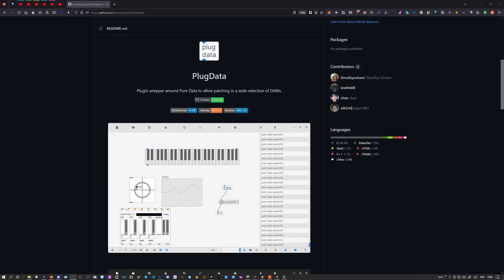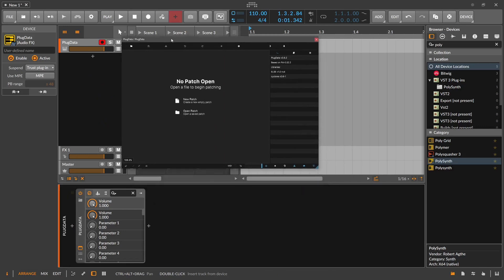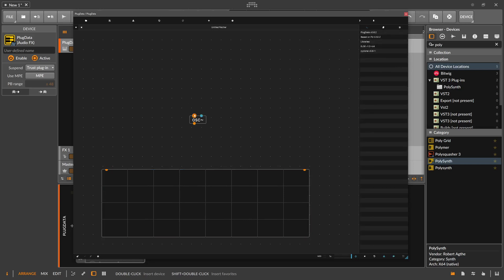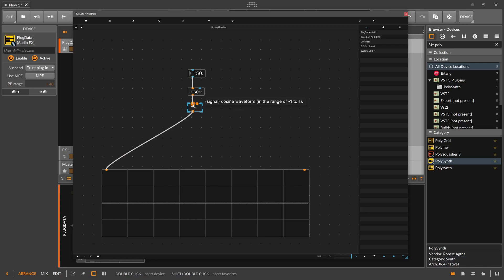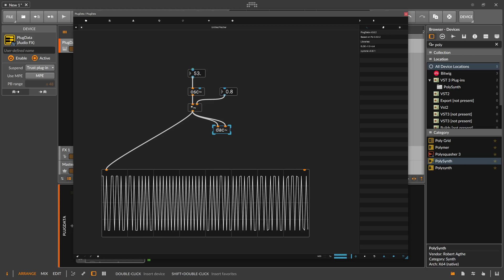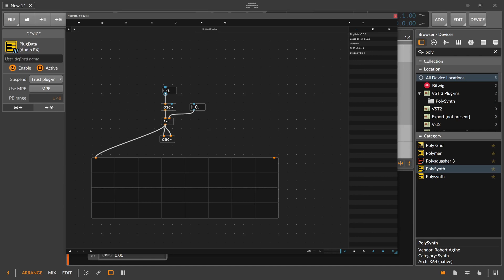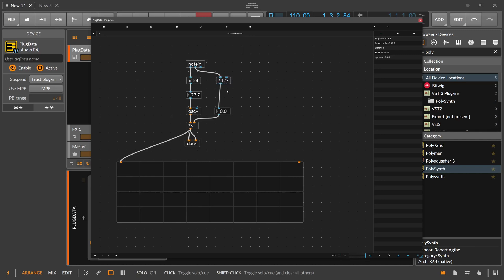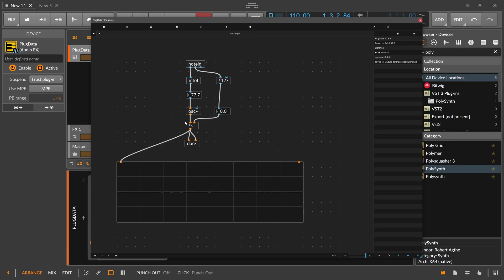is THIS plugin all plugins at once? - PlugData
PlugData is a VST3 wrapper for Pure Data. It gives you a new fancy GUI, additional modules and cool modulation options inside your DAW.